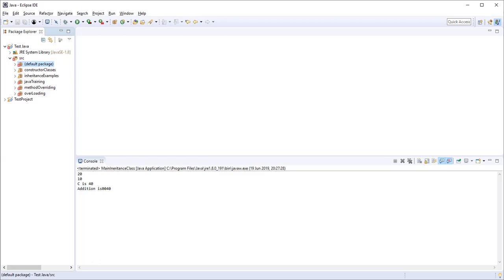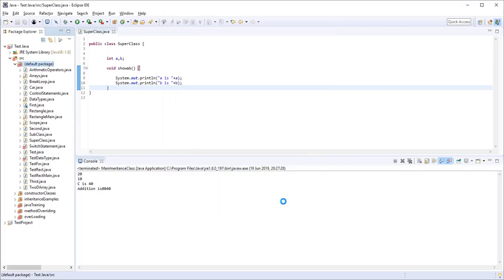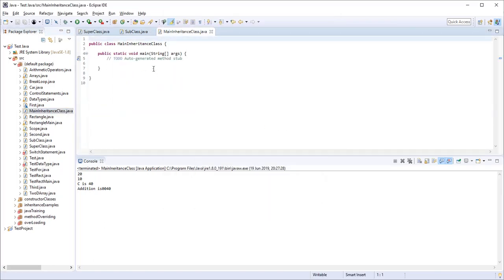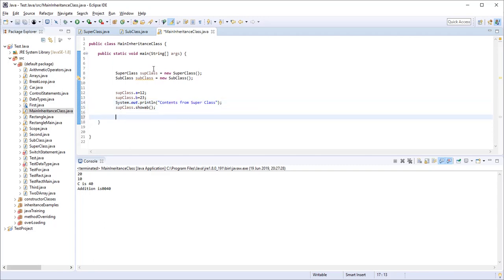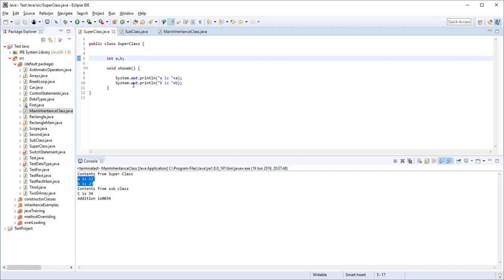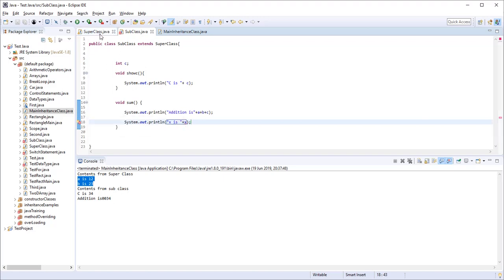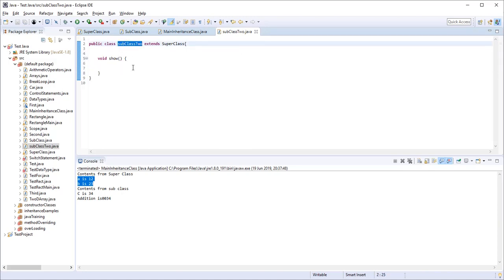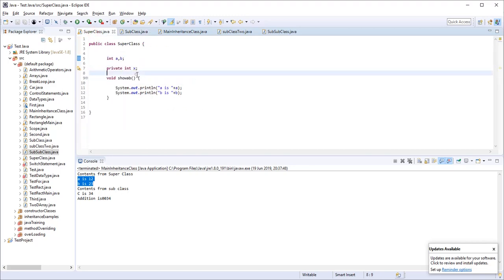Chapter 7: Inheritance in Java : Practical Example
Learn practically Inheritance in Java
- How to implement Inheritance
- How to implement superclass
- How to implement Subclass
- Need to Inheritance.